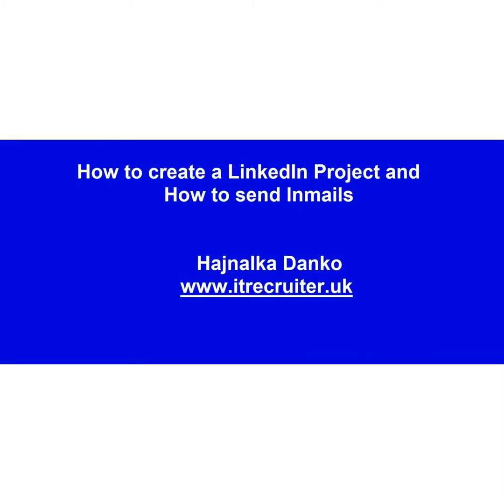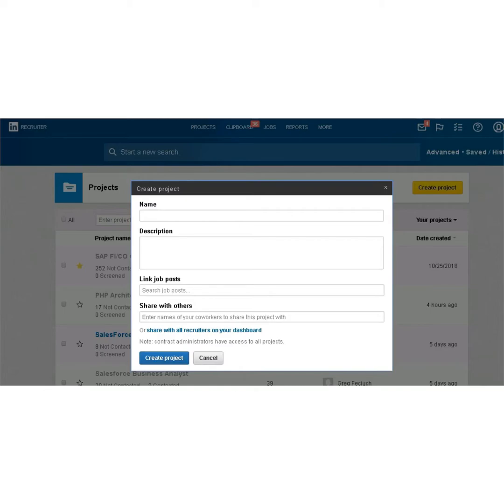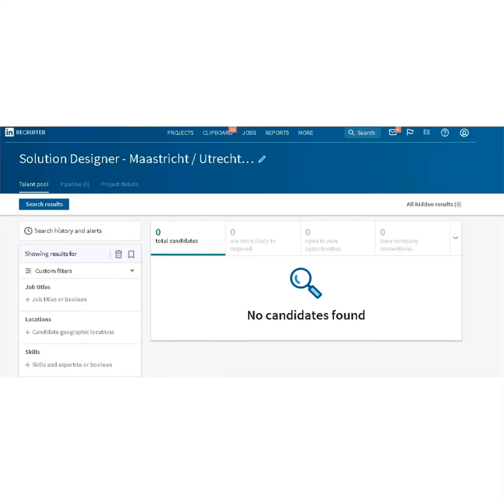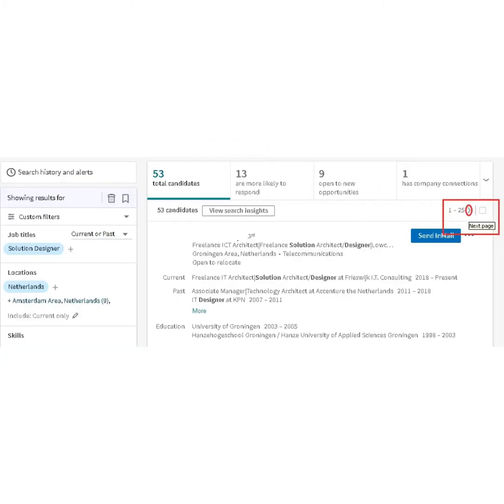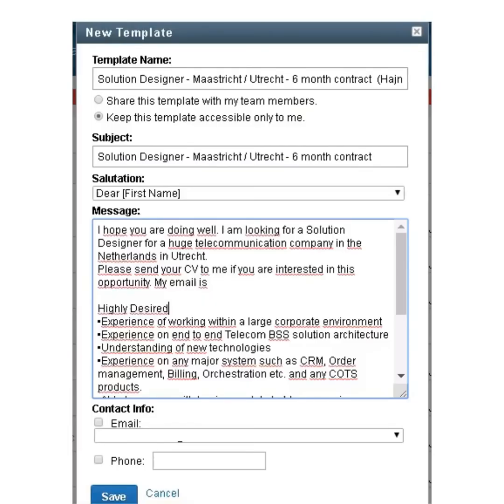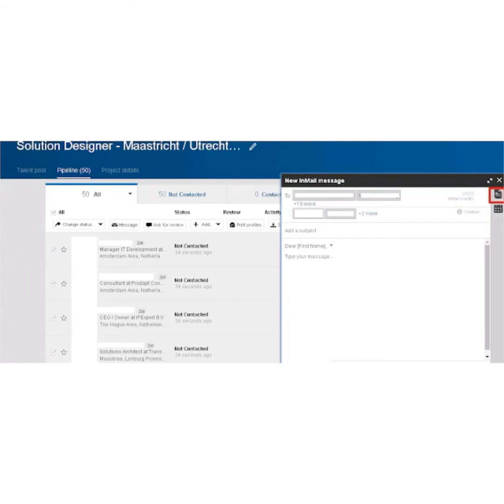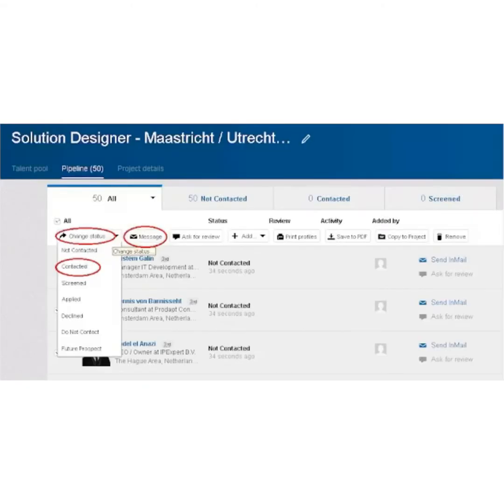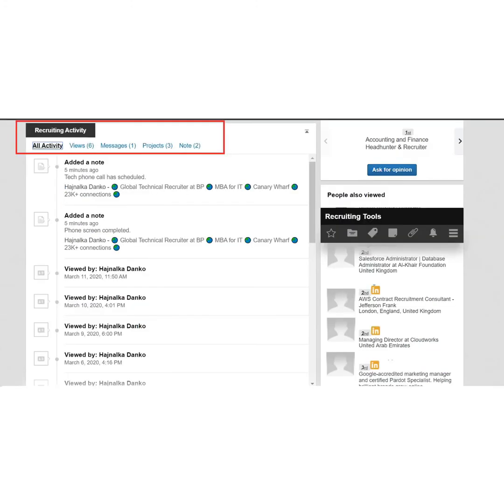How to create a LinkedIn project, create Inmail template, send Inmails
This video will hopefully help those Recruiters who have LinkedIn Recruiter license and want to create Projects and send InMails. After you logged in your private LinkedIn, top of the right-hand corner click on ”Recruiter” and then you can start to create a Project.

If you have a LinkedIn Project you can send InMails, maximum 1000 a day to your potential candidates. Your hiring process will be much quicker and the follow up will be easier with them in a Project if you use the Notes and the right Status.